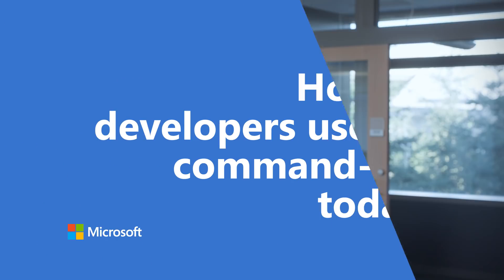How do developers use the command-line today? | One Dev Question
Rich Turner talks about how developers are using the command line today. After watching the video, you can read more about uses of command line tools in these blog posts